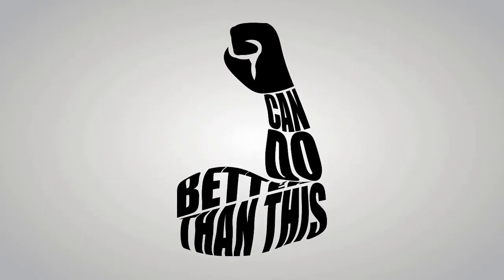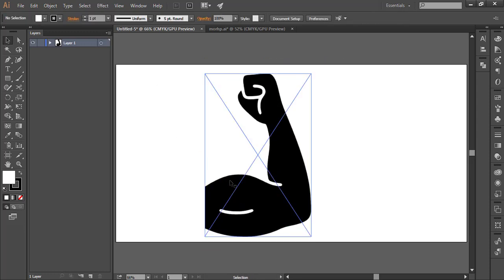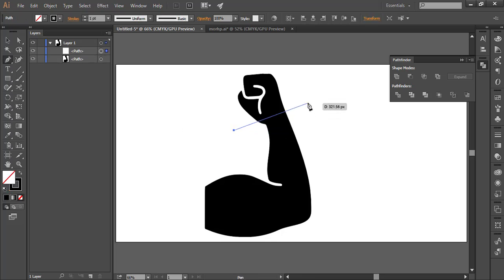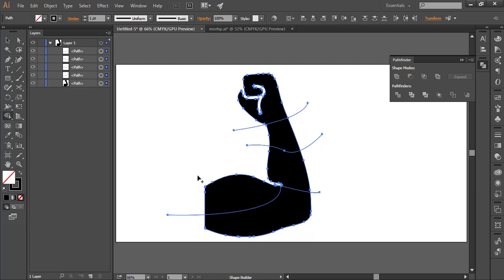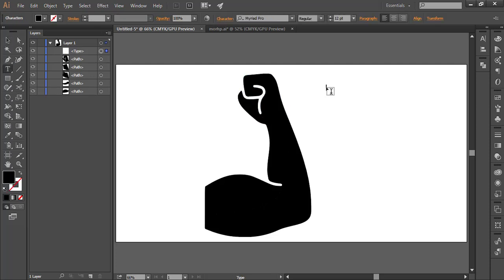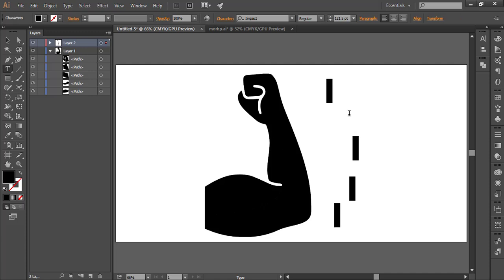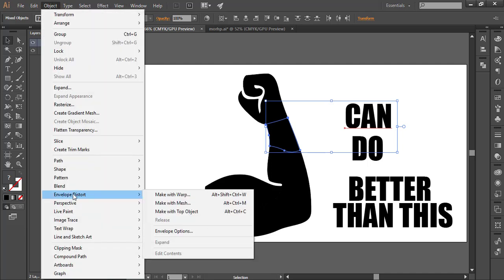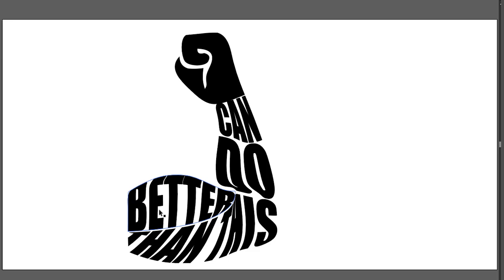Text Warping with Envelope Distortion Adobe Illustrator | Adobe Codes | Bhavaniprasad Karrotu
In this tutorial i have explained how to use envelope dirtort in Illustrator with some examples